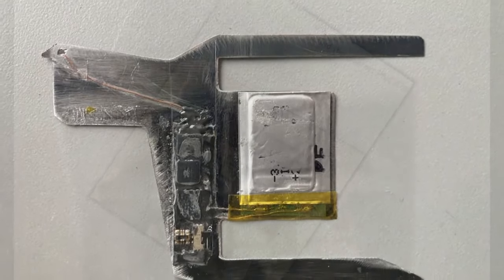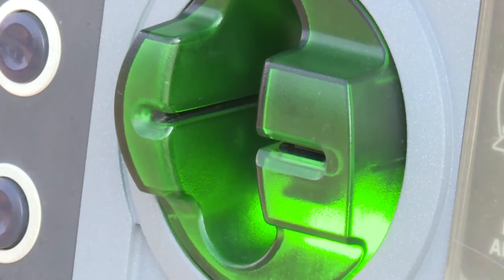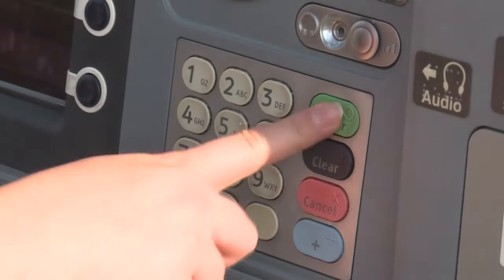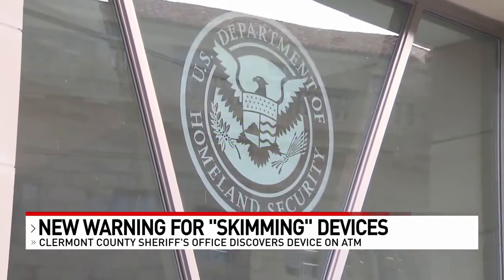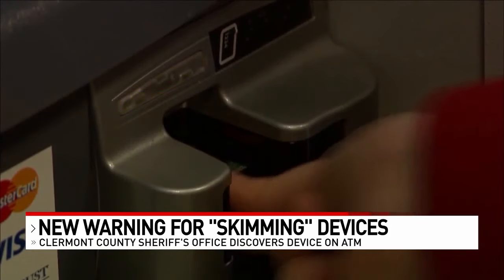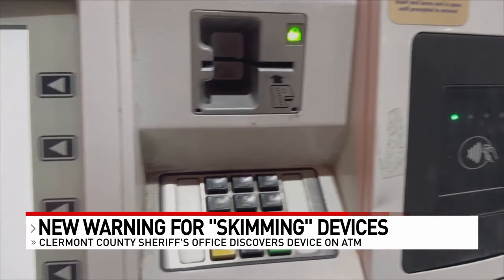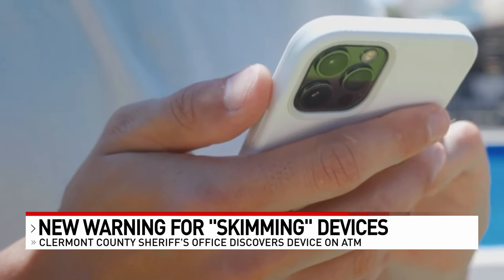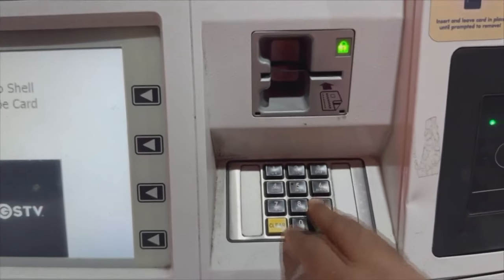Thieves using more advanced skimming devices; what you need to know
There's a new warning about thieves finding different ways to get your personal information